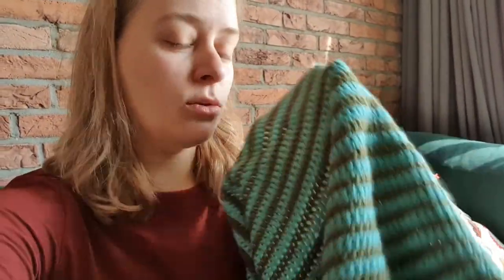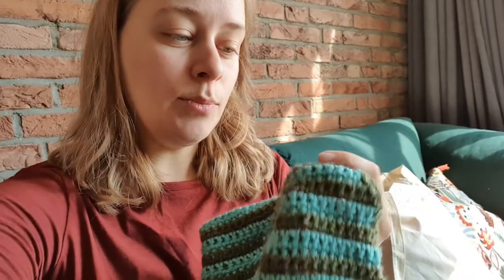New Leaf Vlogs - Sept 12-14 2020